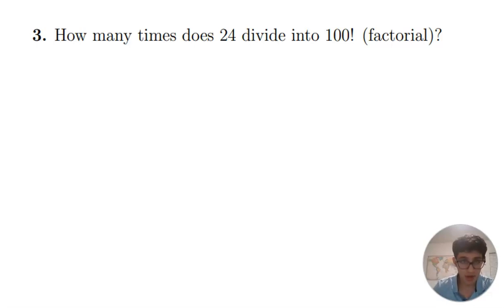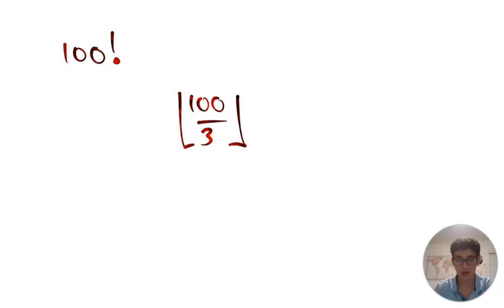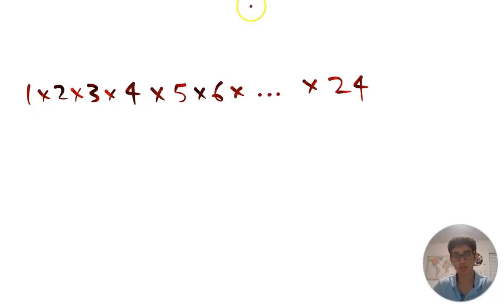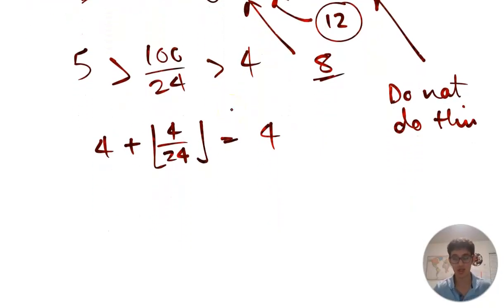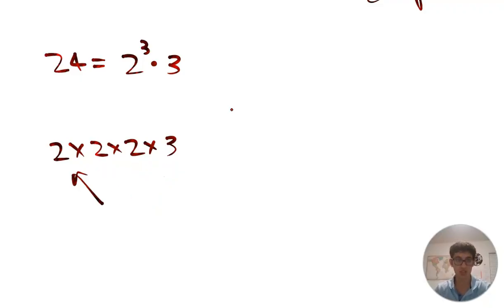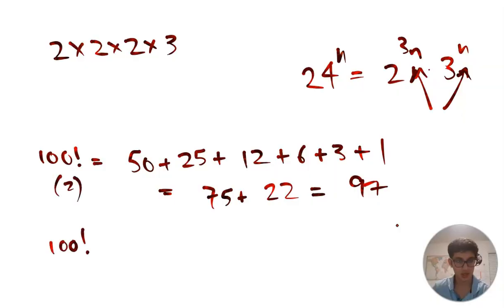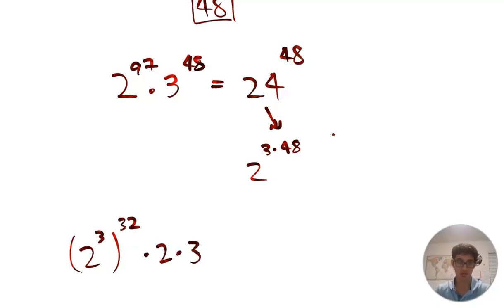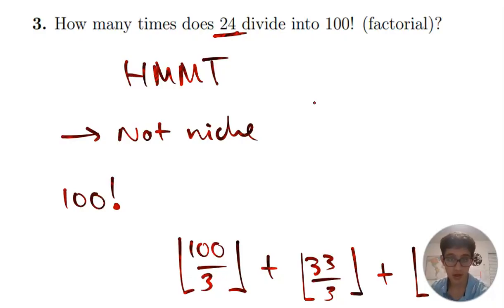Harvard-MIT Math Tournament (HMMT) 2001 Algebra #3 — How Many Times Does 24 Divide 100!?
In this video, I solve Problem 3 from the Harvard-MIT Math Tournament (HMMT) 2001 Algebra Test.

This problem tests Legendre's formula for prime factorizations of factorials — a must-know technique that appears in HMMT, AIME, and AMC 12 Number Theory rounds every year.

Full solution with the key insight most students miss.

I post a new competition problem every single day.